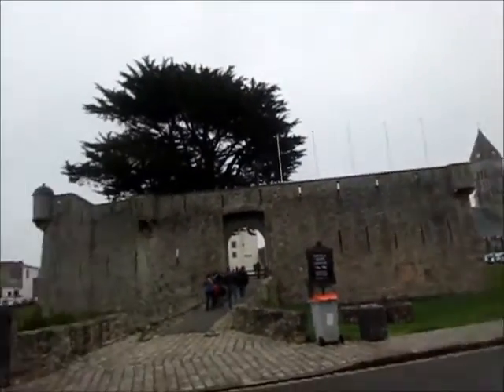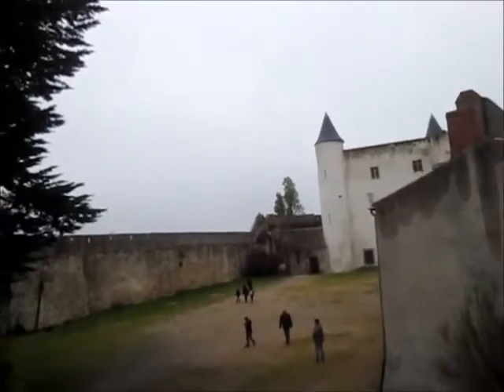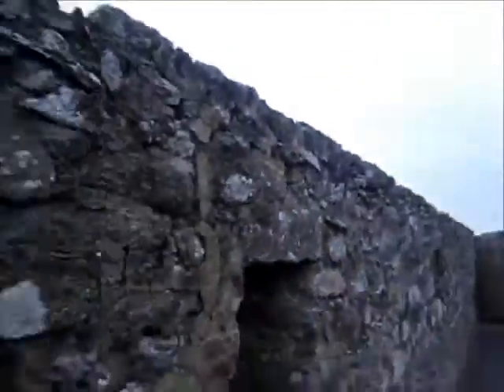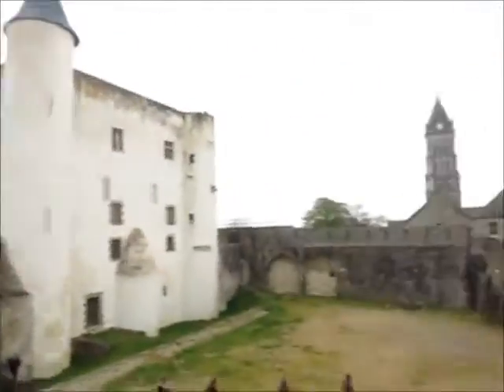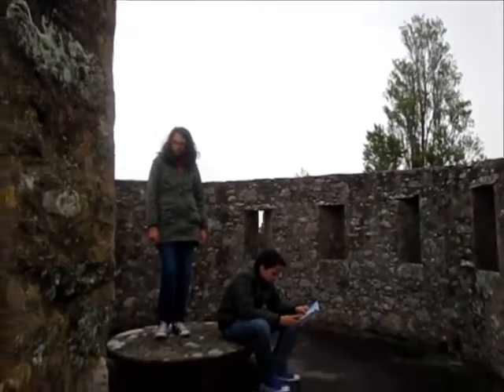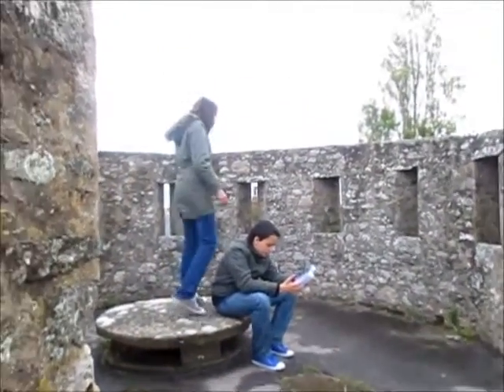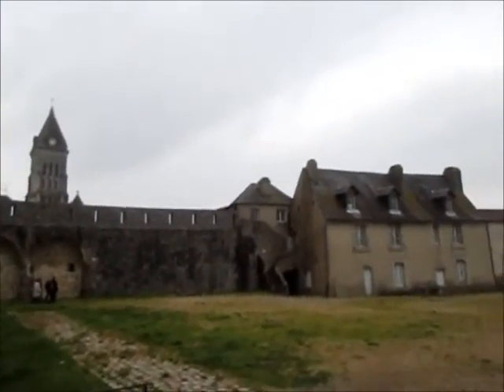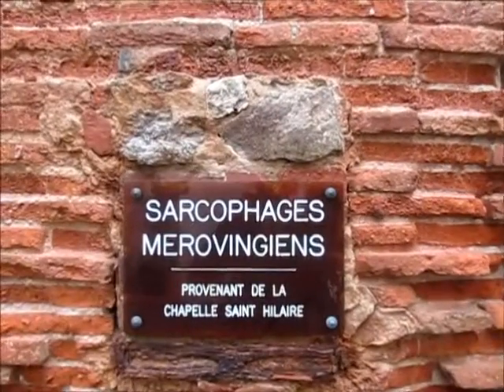Noimoutiers Episod 4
Actually this castle has been built in the  13th century, so it's older than I thought!